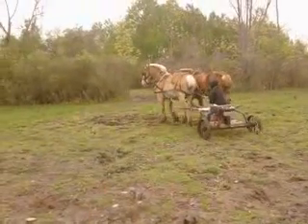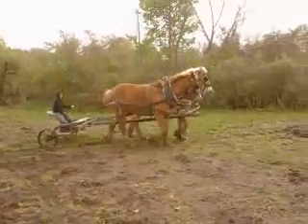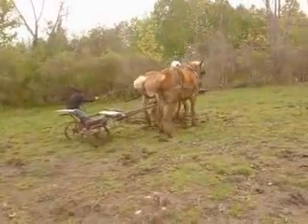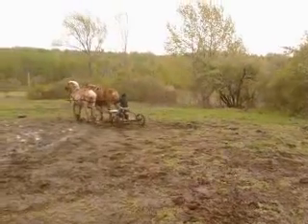belgians drafts jim and jack and the iron wheel forcart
11 year old Johnny drives jim and jack with the iron wheel forcart. The forcart cost me a totla of 10bucks. it has been by far the best one i have it is low to the ground and has a platform you can stand on. kids love it when they get to use it. Jim the left hand horse is a full 18 hands and Jack might be smaller (17.3?)but at the time was just 7years old, he is bigger and fuller now in 2011